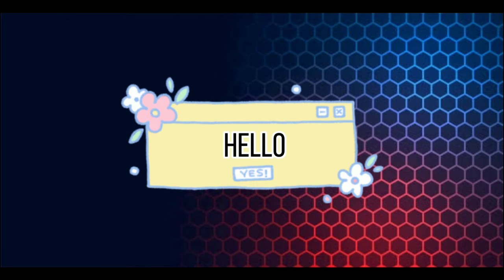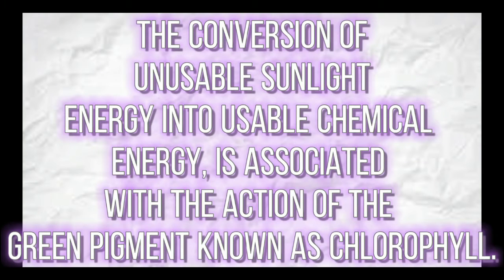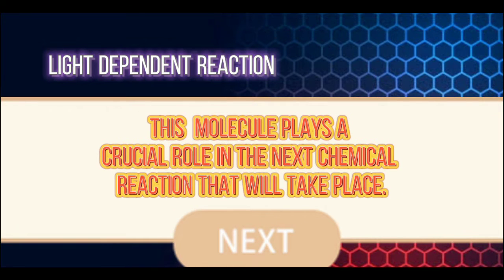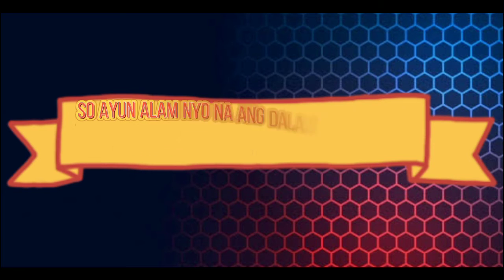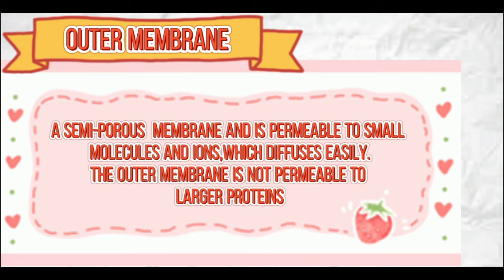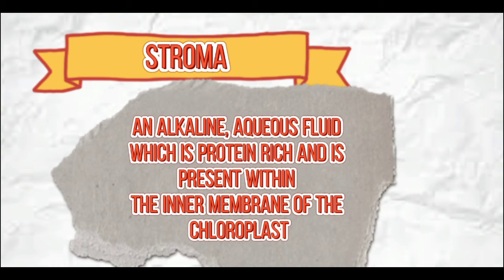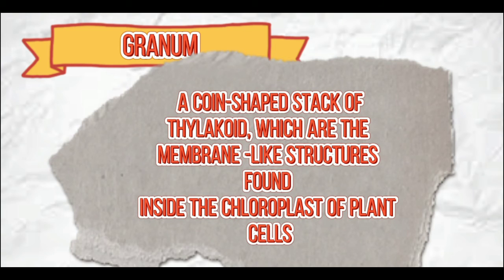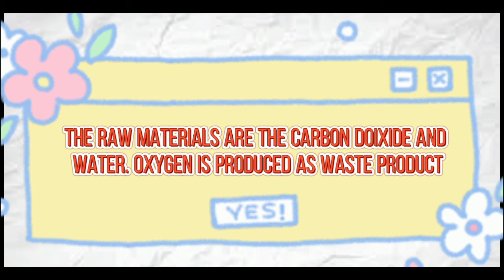Science Q1 Week6 : Photosynthesis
This video is made by the initiative 9R Students to help struggling learners who need remediation in the NEW NORMAL through this DIGITAL PEER TUTORING INITIATIVE.

"KABATAAN PARA SA KABATAAN: A TELE-ARALAN"
"First ever SAMPAGUITA HS LEARNING TV by 9-R"
"DIGITAL PEER TUTORING INITIATIVE"
"Initiated by 9-R STUDENTS"

Lead By:
Christan Lamson, Cy Jerome Asis and Xymon Lei Diaz (Technical Crew Coordinator)
Patricia Visaya(Content and Research Coordinator)

Presented By:
Aivie Artajo

9-R Learning search Team:
Darlyn Doliente
Alexia Karel Masibag
Andrea Ong
Carmela Pios
Nasudi Versosa
Rein Hernandez
Marsha Lei Hernandez
Liam Del Rosario
Iris Dalaguit(Guest Contributor)
 Paul Bechayda
Justine Nacario
 Haruyuki Astorga
 Maica Macalinao
Jellian Arellano
Analyn Hercer